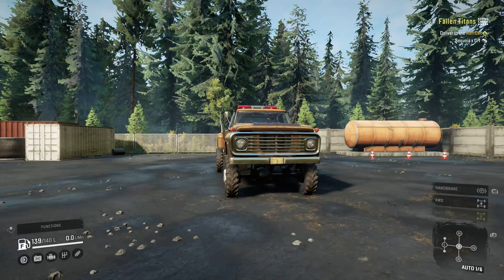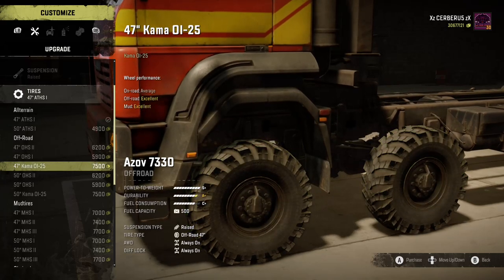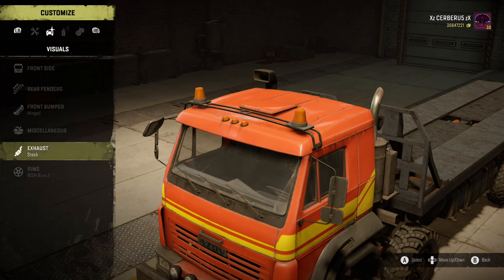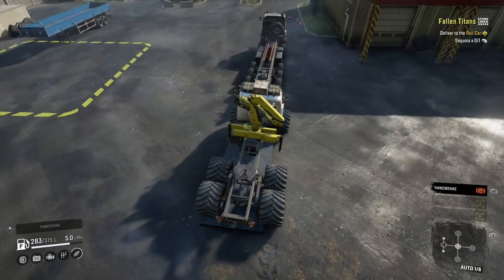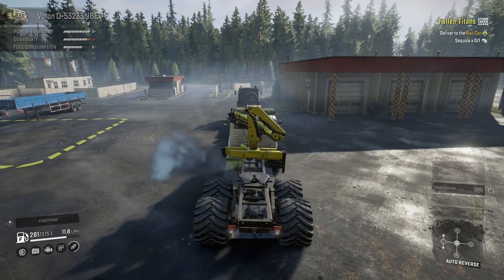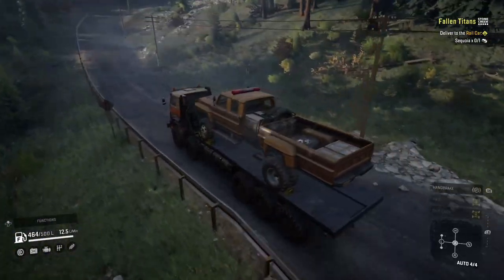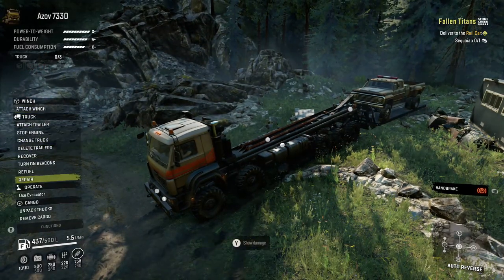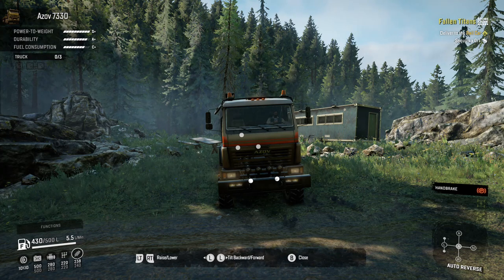Snowrunner.Mod reveiw Azov7330.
showing off the new azov 7330 and its new features, hope you like it.